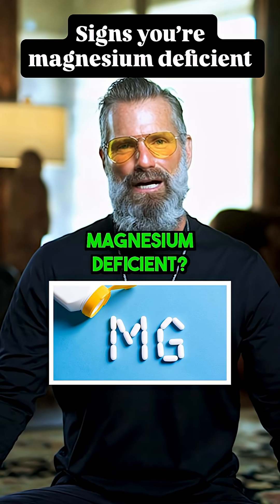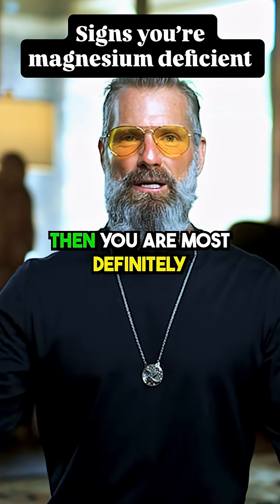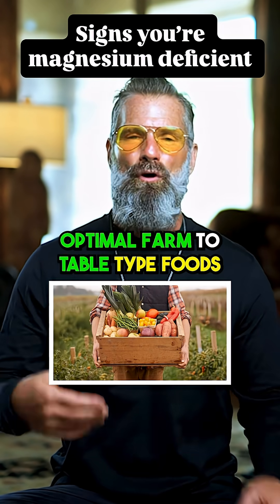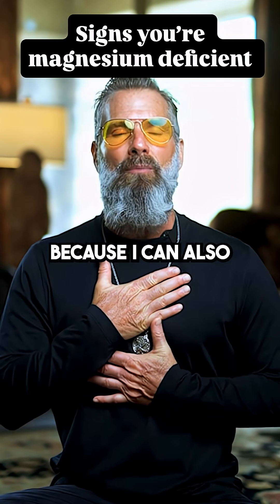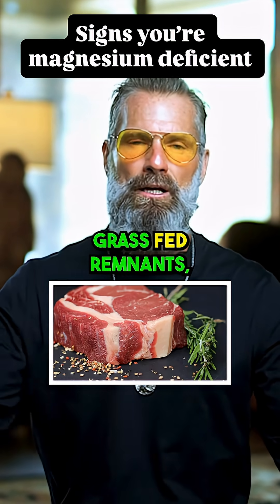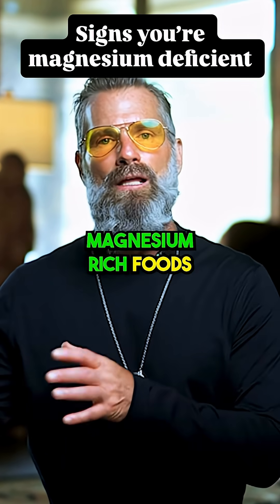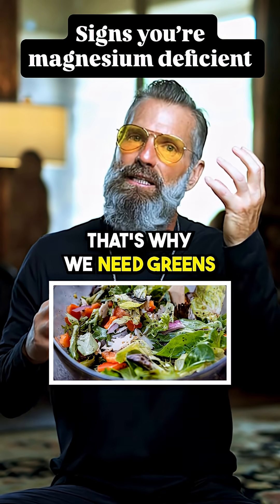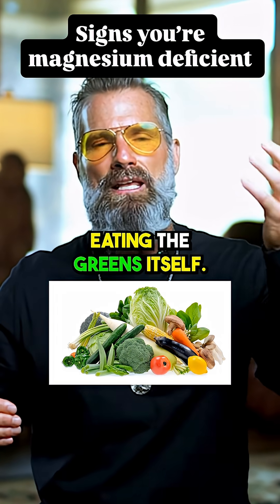How to tell if you’re magnesium deficient.